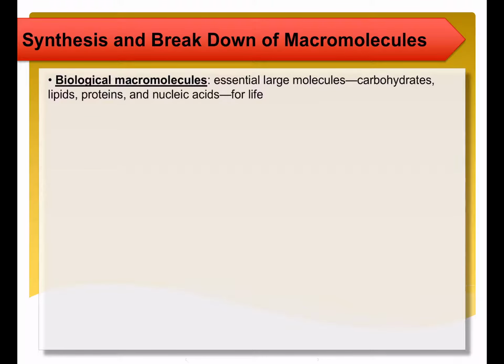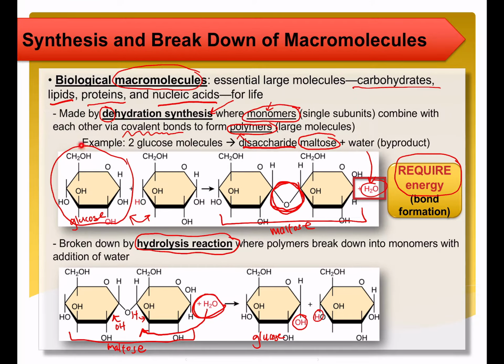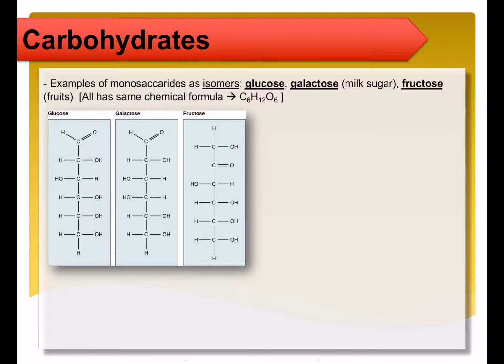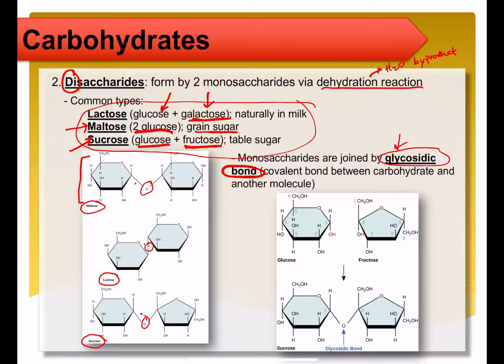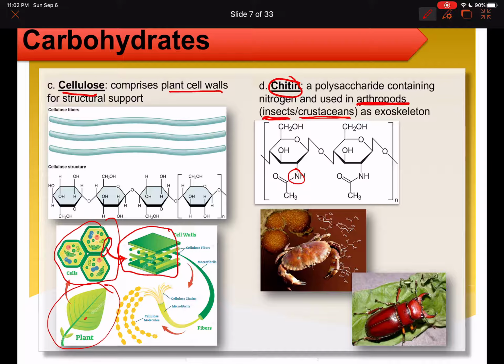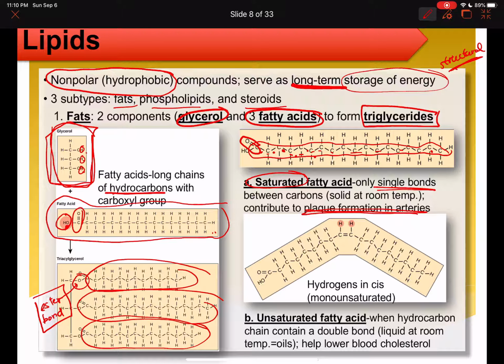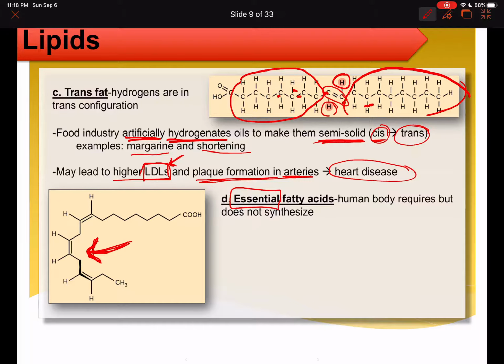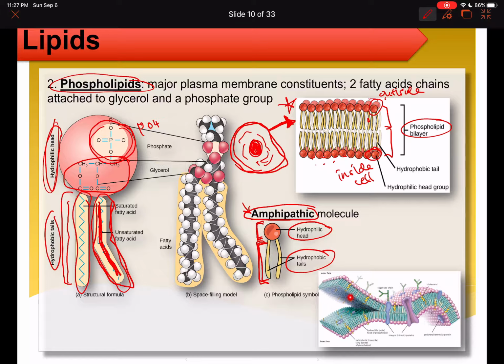Ch 3 Biological Macromolecules Part 1